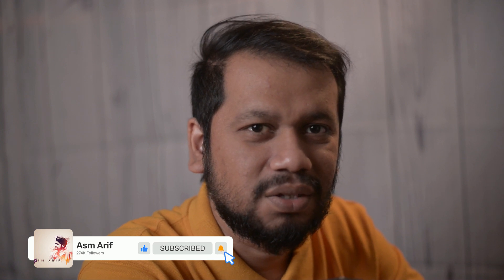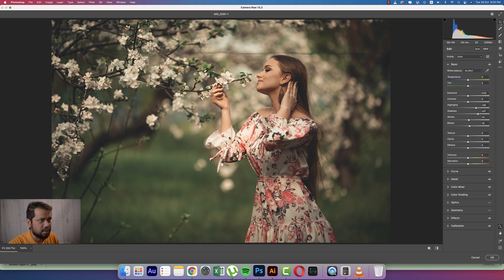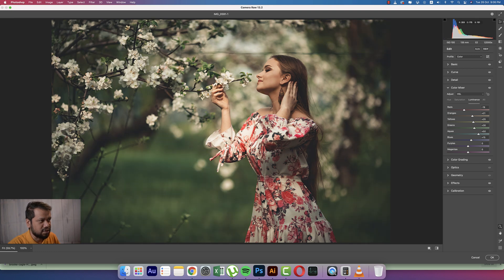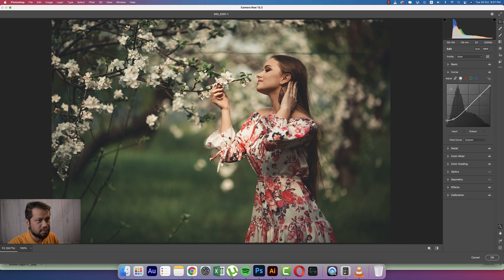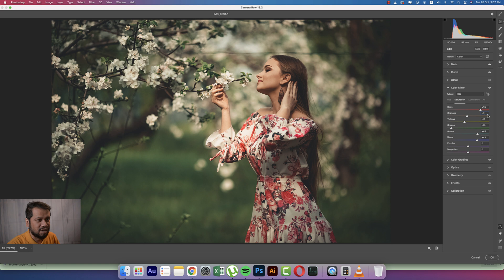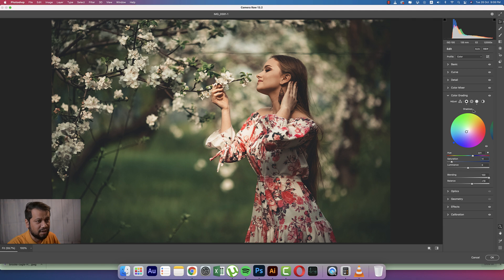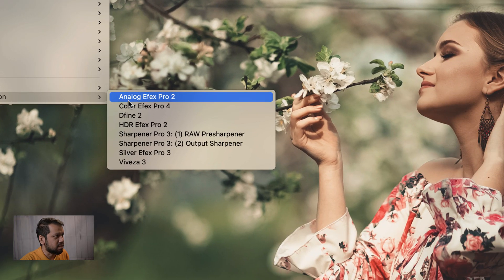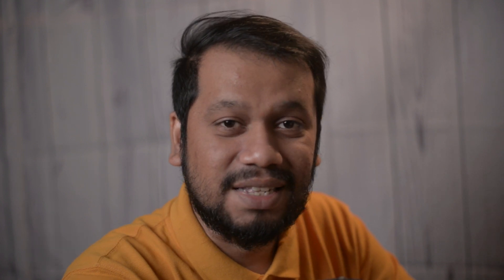How do i usually edit outdoor portrait in Photoshop cc 2021